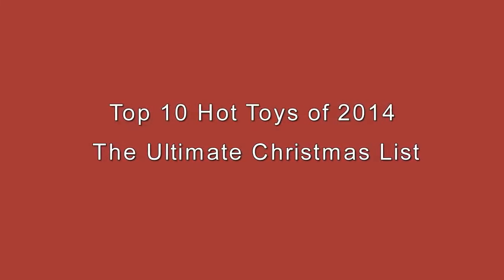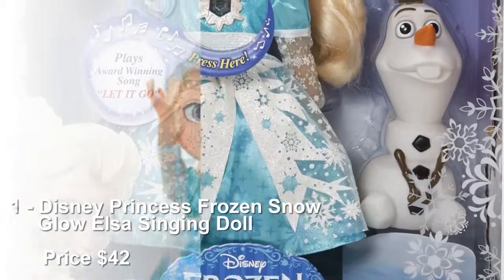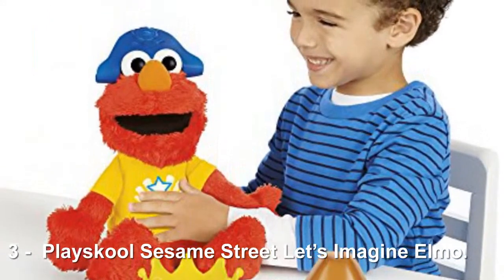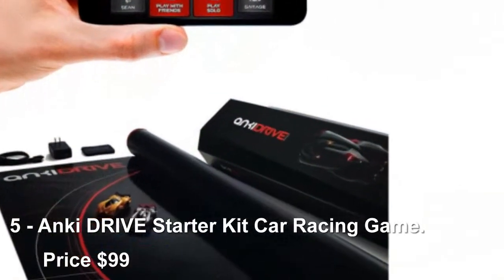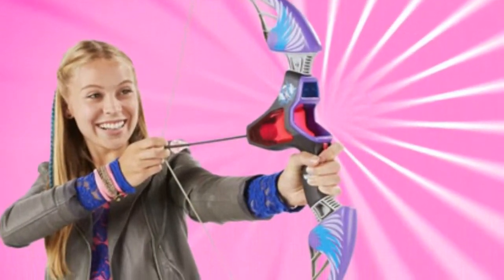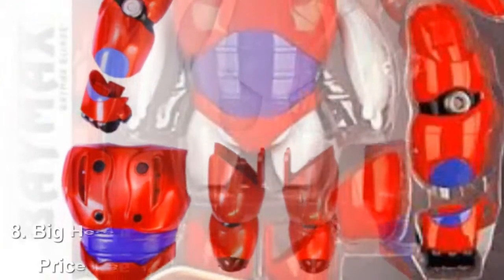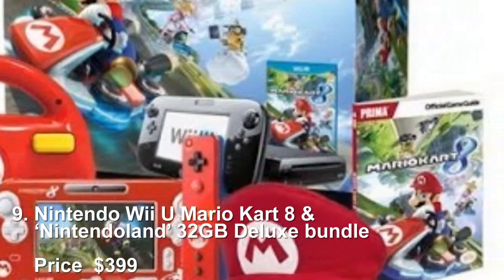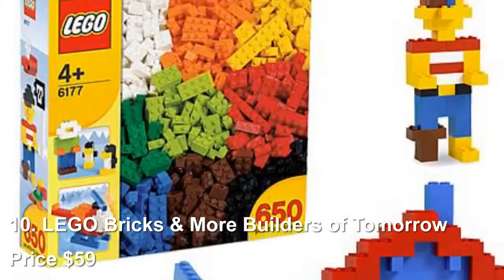Top 10 Hot Toys of 2014: The Ultimate Christmas List 10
Are you looking to pick out the perfect toys for your kids this Christmas? 2014 saw a lot of innovative and unique toys, but also a revamp of some classic toy brands like LEGO. Christmas is every kid’s favorite holiday, and for one reason: getting the hottest new toys!

1 - Disney Princess Frozen Snow Glow Elsa Singing Doll

Price $42
 My First Disney Princess has a “Frozen Snow Glow Elsa Singing Doll” that says 15 sounds and phrases from the movie and sings “Let it Go”.

2 - Disney INFINITY: Marvel Super Heroes (2.0 Edition) for Wii U.

Price $59
Disney has added all of your child’s favorite Marvel Super Heroes into the Infinity world with the Marvel Super Heroes 2.0 edition.

3 -  Playskool Sesame Street Let’s Imagine Elmo.

This year’s hot toy from the fine folks at Playskool is the Let’s Imagine Elmo, which has 4 interactive play modes, plays “Prince Elmo Says” and counts up to 20 with your child.
4 - Fire HD Kids Edition Tablet .

Price $119

This tablet is nothing to shake a stick at, as it has a quad-core processor, vivid HD display and front and rear-facing cameras. Best of all, it comes with an unheard of 2-year worry-free guarantee, which means if your kid breaks it, Amazon will replace it for free.
{{split}}
5 - Anki DRIVE Starter Kit Car Racing Game.

Price $99

The Anki Drive Starter Kit Car Racing Game is the first of its kind. The cars work with the free Anki Drive app, allowing your kids to customize their cars with upgrades .
{{split}}

6 - Nerf Rebelle Agent Bow Blaster.

Price  $35

Brave. The Hunger Games. The Avengers. All of those movies contain heroic female characters that use a bow as their weapon of choice, and now your child can do the same with the Nerf Rebelle Agent Bow Blaster.
7. Lulu Jr. My Comic Book – Create Your Own Comic

Price $29

 A great gift idea for your little artist is their own create your own comic book set from Lulu Jr. The Lulu Jr. My Comic Book set allows a child to draw and write their own full-color, 18 page printed comic book.

8. Big Hero 6 Armor-Up Baymax Action Figure.

Price  $36

The Big Hero 6 Armor-Up Baymax Action Figure is a 6-inch figure that has over 20 armor pieces so your kids can transform Baymax (the movie’s hero) into an 8-inch figure with a 14-inch wingspan.

9. Nintendo Wii U Mario Kart 8 & ‘Nintendoland’ 32GB Deluxe bundle

Price  $399

 Mario Kart 8, Donkey Kong Country: Tropical Freeze, and Super Smash Bros. Wii U are all being discussed as 2014 game of the year, and they’re all rated E for Everyone so that your kids can enjoy them as well.

10. LEGO Bricks & More Builders of Tomorrow

Price $59

There are literally endless options out there for LEGO-lovers; there is a LEGO set for just about every movie and television show. But usually, those types of sets fall short on one thing — actual LEGO bricks to build with. But the LEGO Bricks & More Builders of Tomorrow set is the ultimate in LEGO building as it comes with 650 pieces .